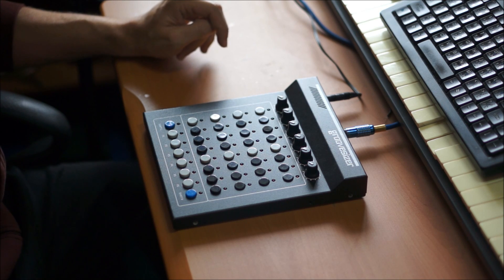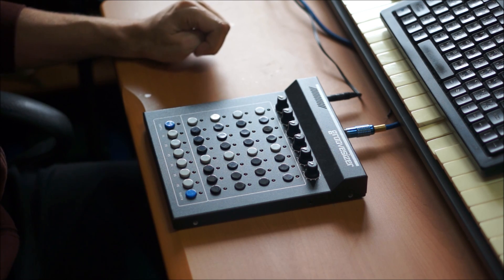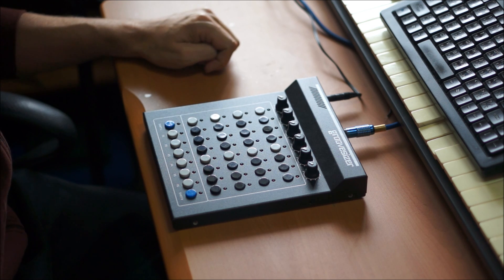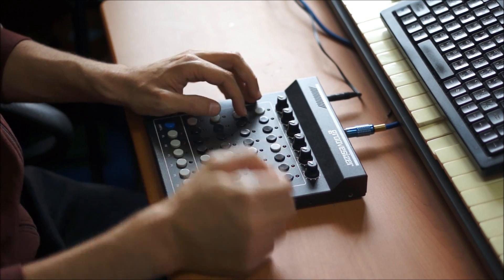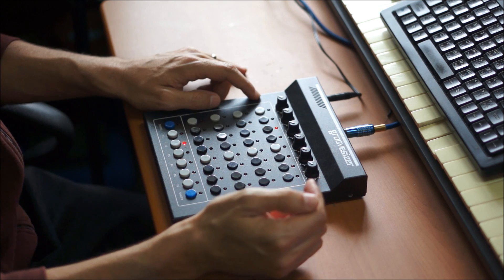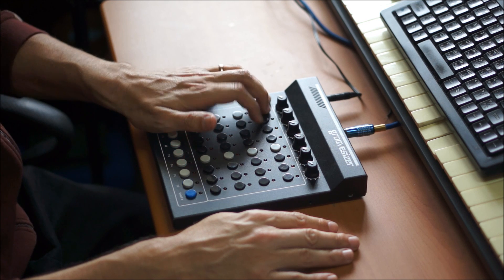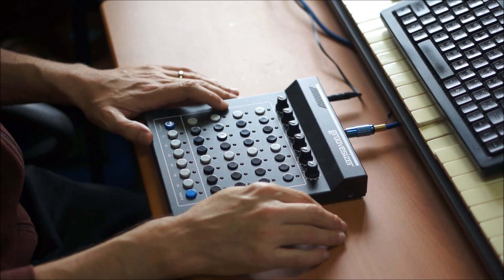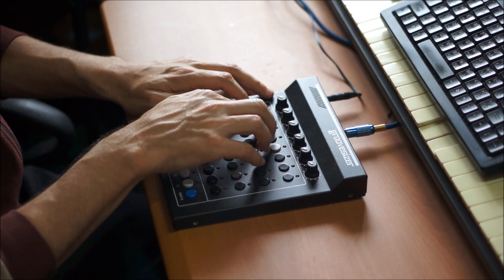Groovesizer Bravo - Proof-of-concept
A first look at the Bravo firmware for the Groovesizer. The firmware is proof-of-concept only at this point - it just aims to show that the firmware works with the Groovesizer hardware. The firmware borrows code (heavily!) from Bleeplabs' very cool Bleepdrum